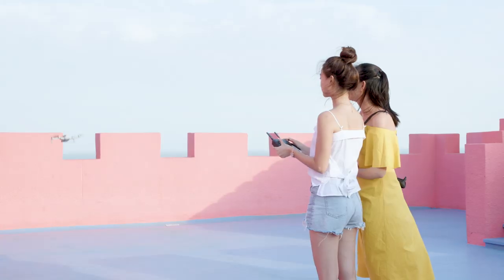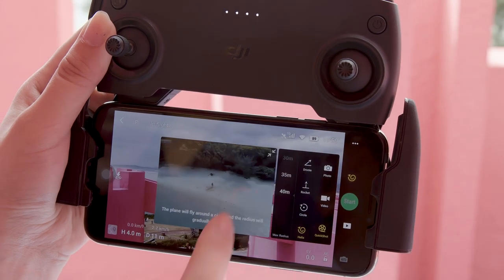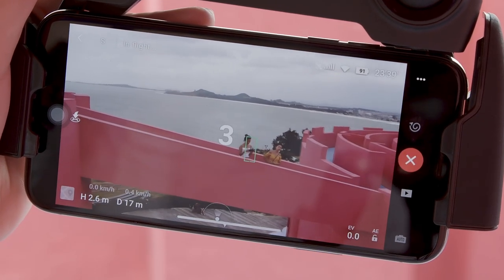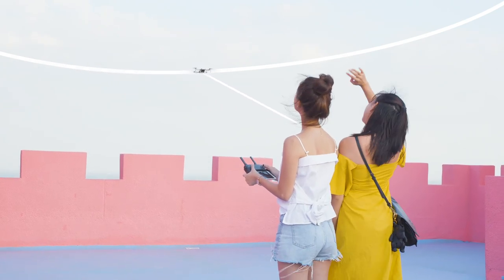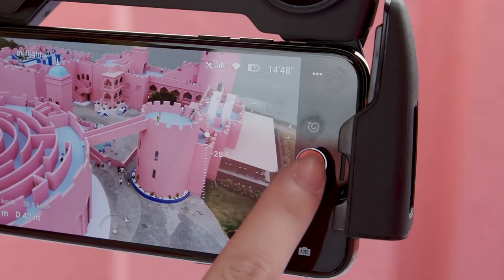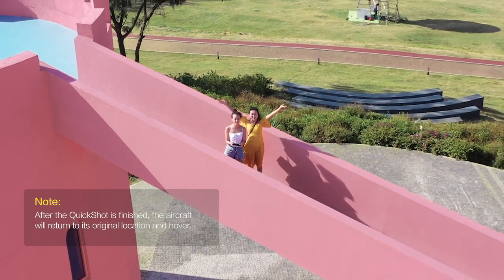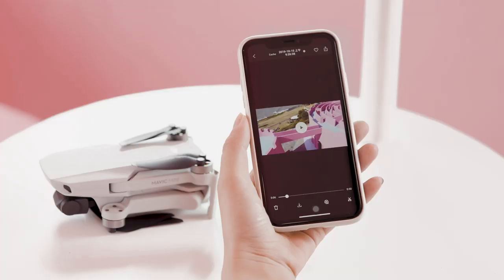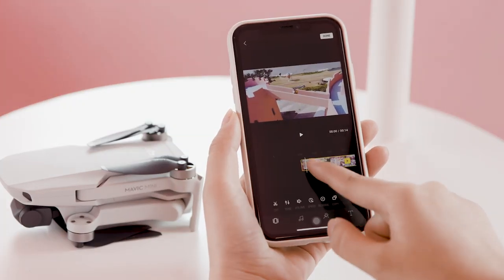Mavic Mini | How To Perform A "Helix" QuickShot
At just 249g, MavicMini is the ultimate portable drone - making it the perfect everyday flycam. In this video, we'll show you how to make yourself the centre of attention with the Helix QuickShot.